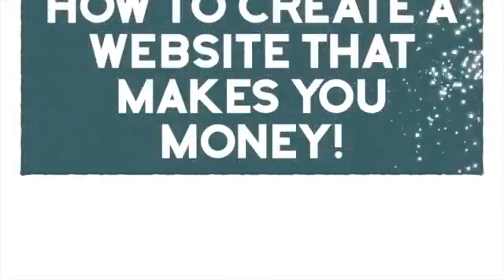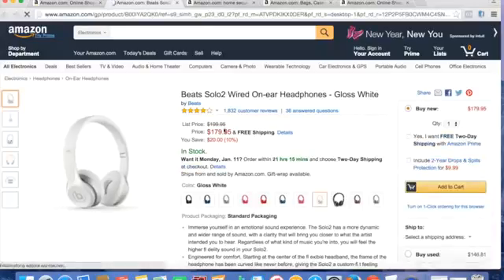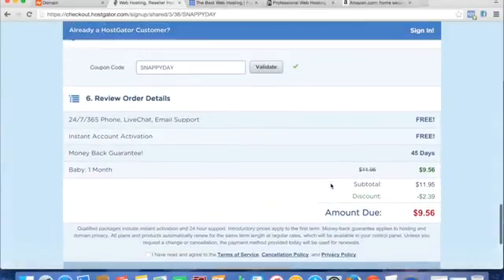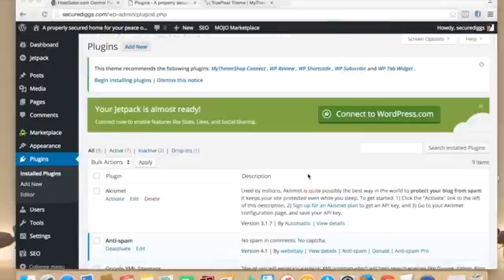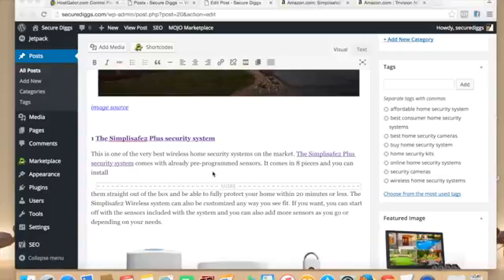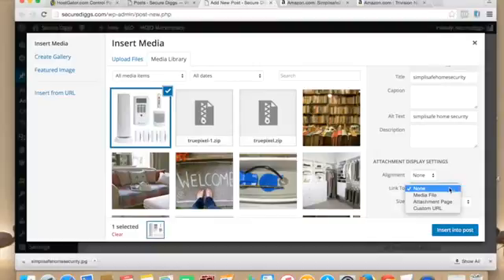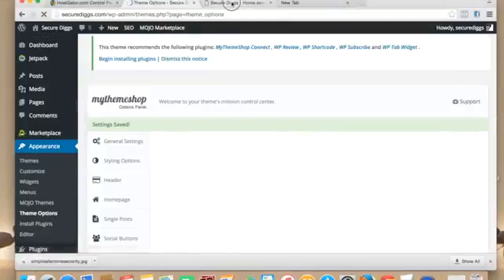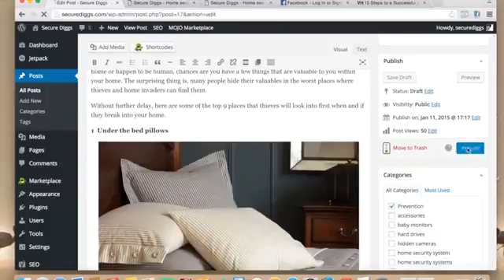create Amazon Affiliate Website 2017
How To Create an Amazon Affiliate